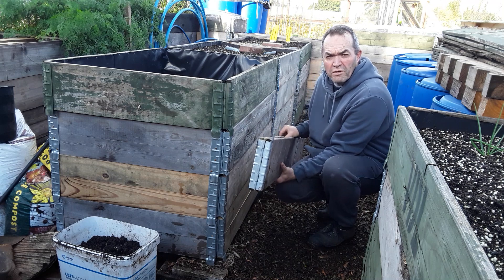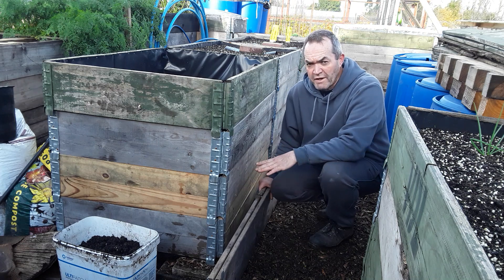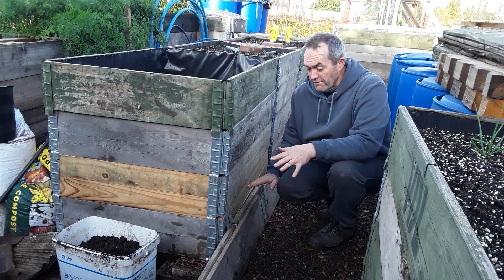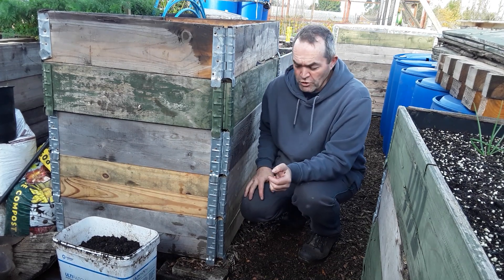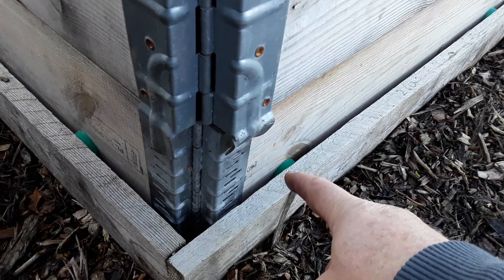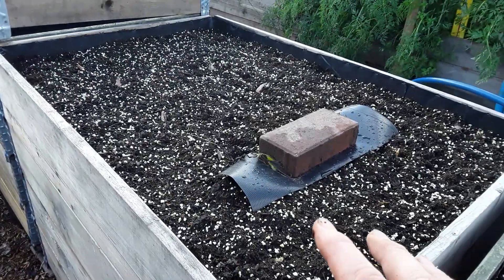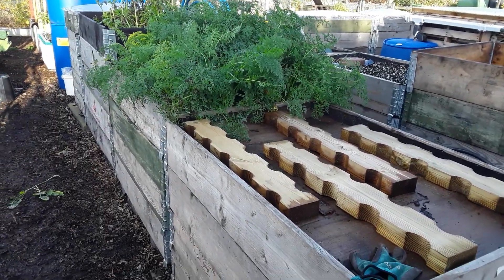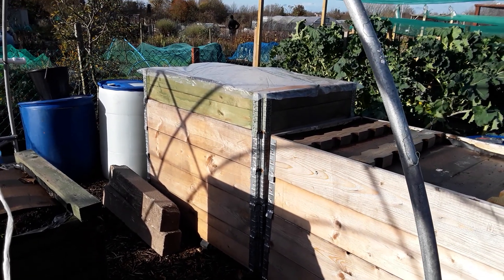Where Can I Get Pallet Collars To Make A Raised Bed ♻️ A Quick Guide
Lots of people have asked me where do I get my pallet collars to make my raised beds, a quick guide.

36w grow light bulb